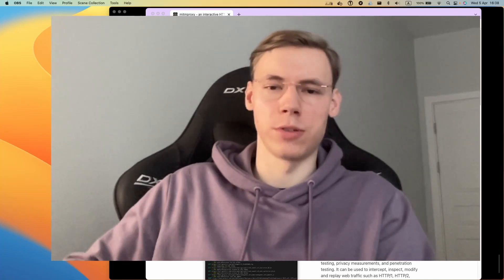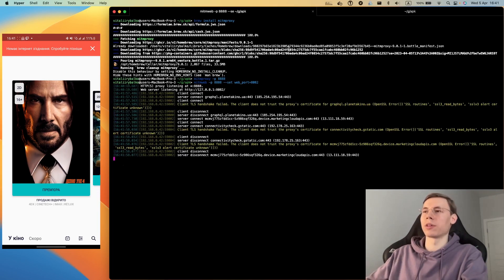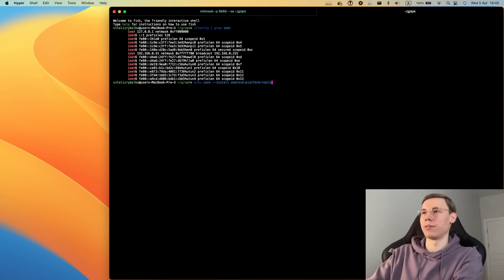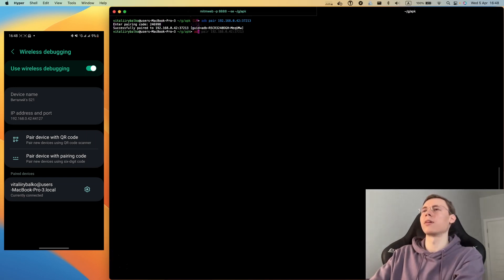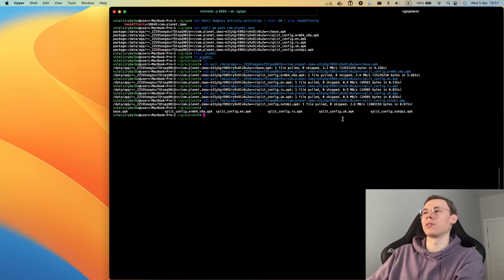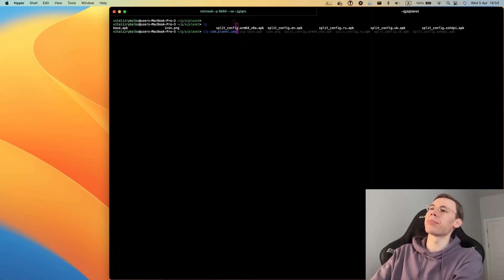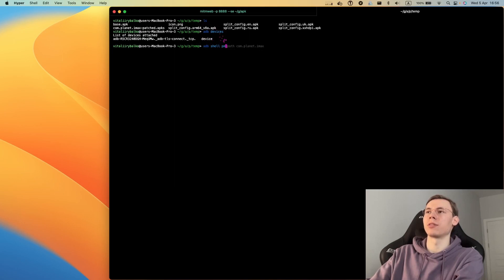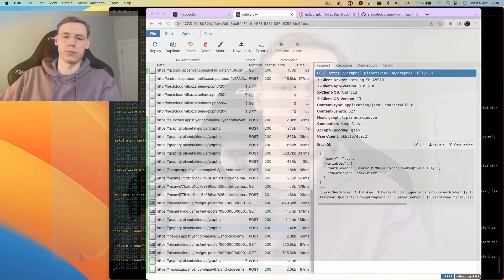Debugging any app network requests on Android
00:00 intro
00:20 mitmproxy installation and overview
00:59 connecting from Android to mitmproxy
01:41 problem with HTTPS
02:08 intalling mitmproxy certificate to Android
02:49 apps not allowed to use user certificate
02:55 why we need recompiling APK in Android App Bundle to enable using user certificate
03:04 installing adb, node, apk-mitm on macOS
04:07 connecting adb to Android device over Wi-Fi
05:12 detecting package name of running application on Android
05:33 pulling apk (Android App Bundle) with adb from device
08:39 patching network pining in .apks file with apk-mitm
09:04 installing application from apks file to Android with adb
10:05 intercepting Android application http requests with mitmproxy
11:20 outro